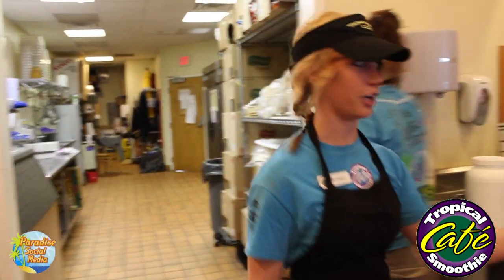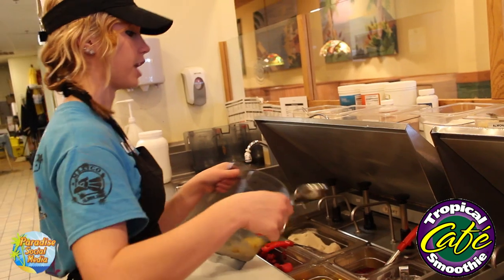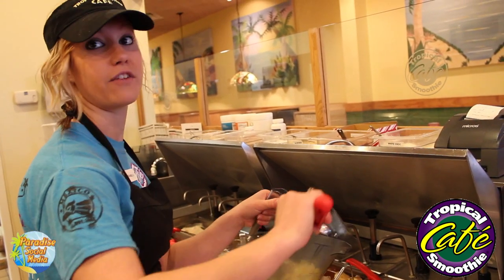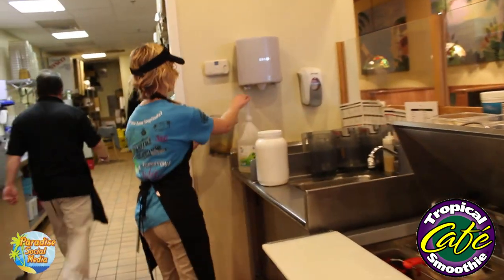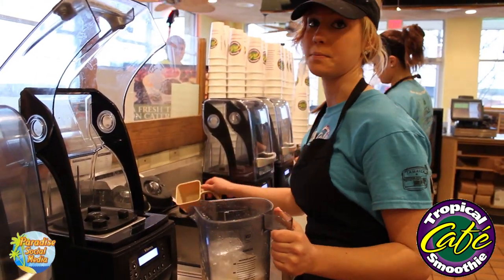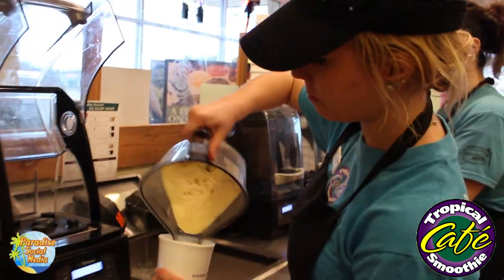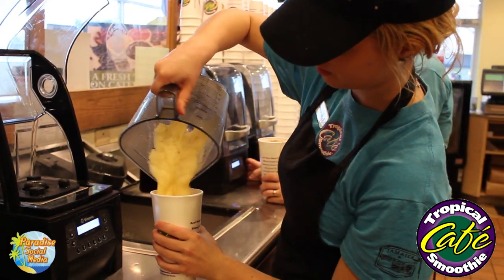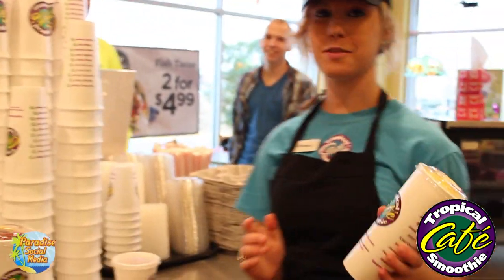How to Make a Smoothie @ Tropical Smoothie - FXBG, VA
Join us in Fredericksburg Va at our two great locations: 10159 Southpoint Parkway and 1460 Central Park Blvd Fredericksburg, Virginia 22407/22401 | Phone: /